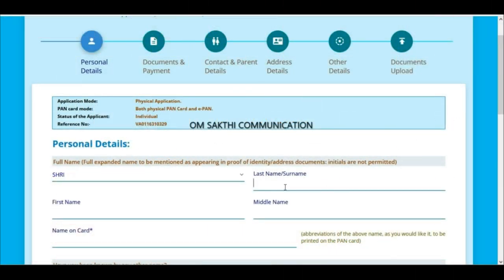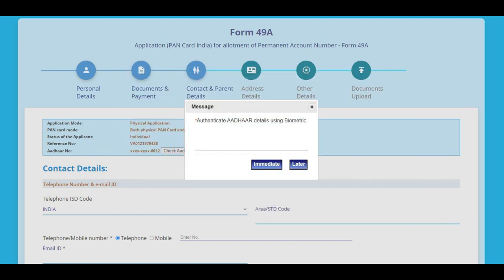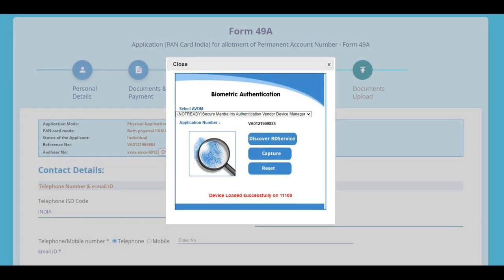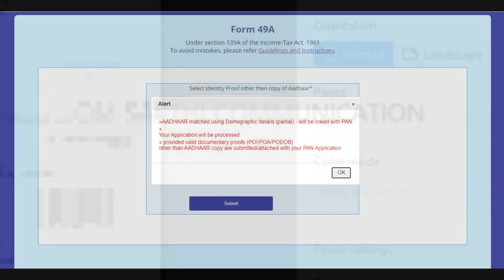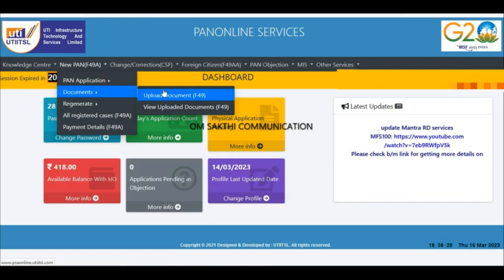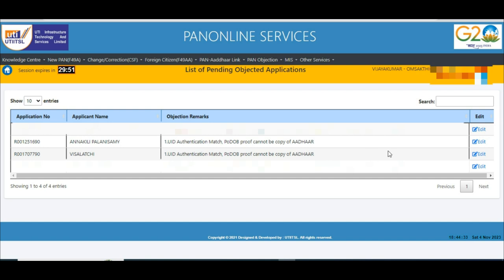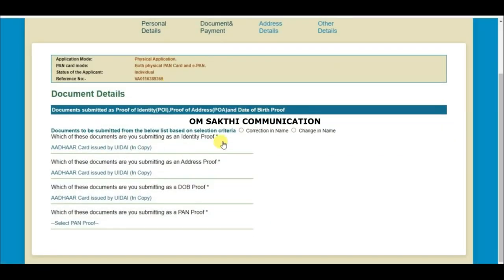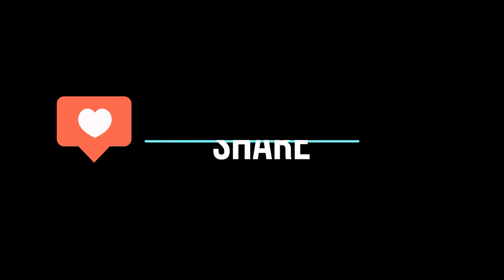HOW TO SOLVE BIOMETRIC AND PROOF OTHER THAN AADHAAR || UTI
pan application data enterded worng errors